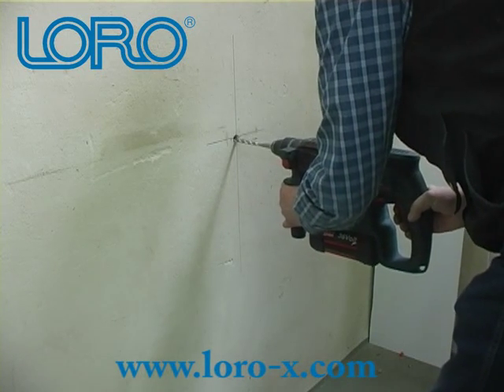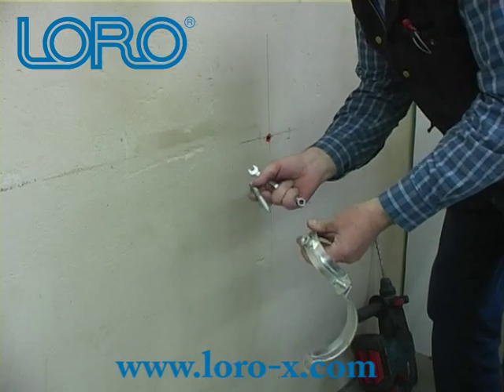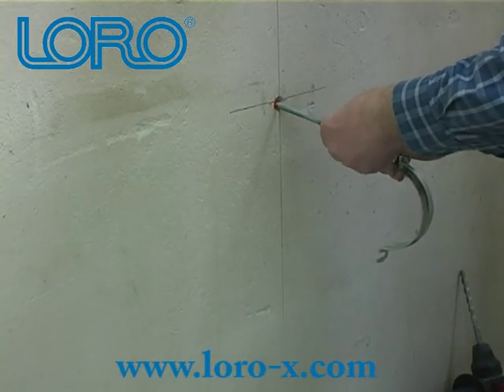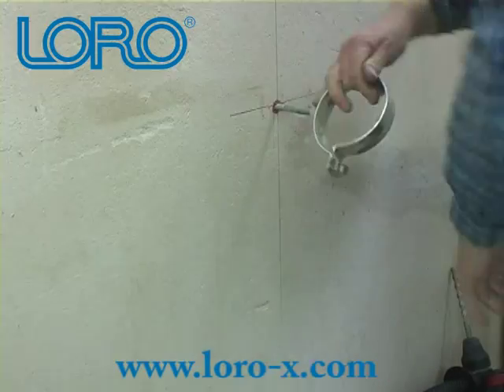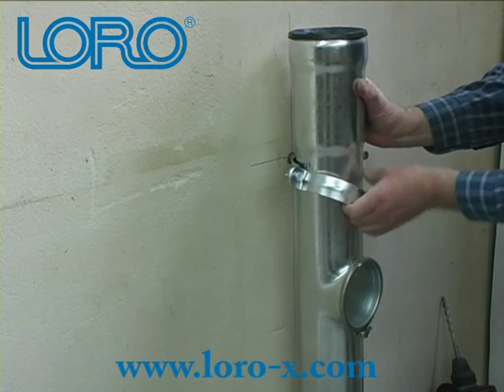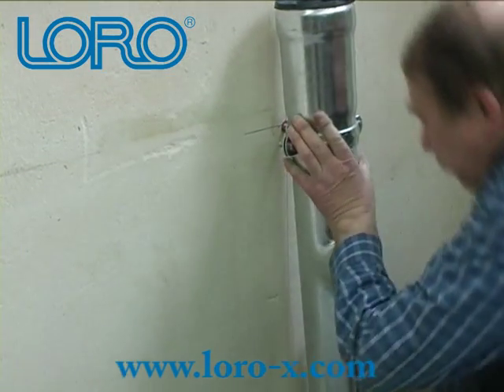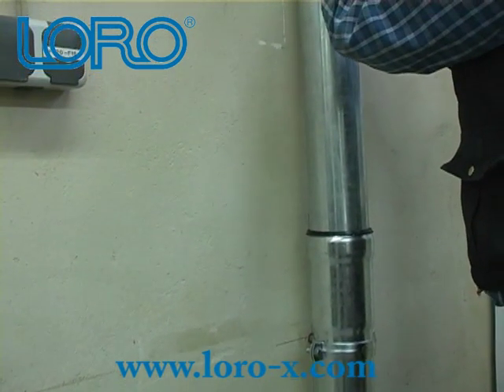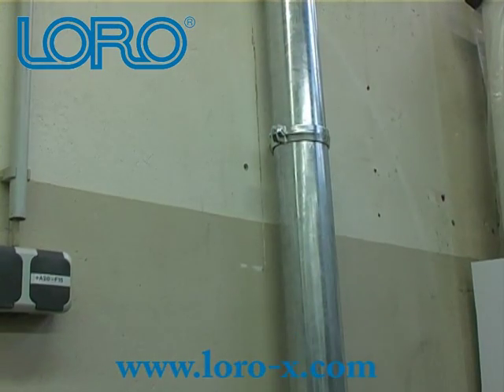LORO-X pipes at wall Verlegeanleitung / Installation manual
In this video we show you how to install the LORO-X Pipes at the wall.

In diesem Video zeigen wir, wie unser LORO-X Stahlabflussrohr an der Wand montiert wird.